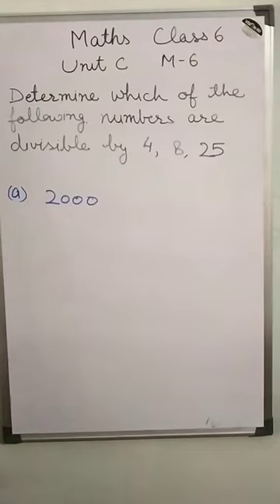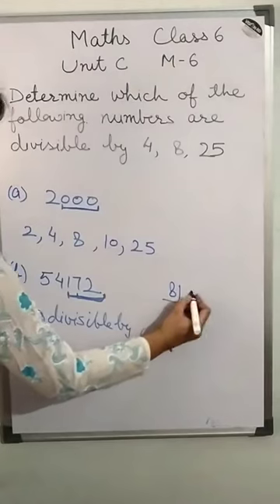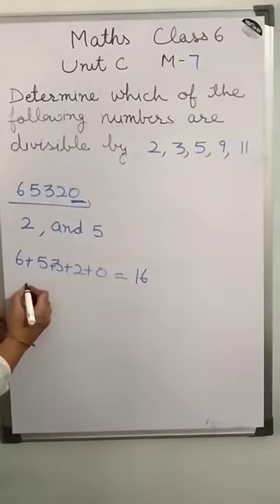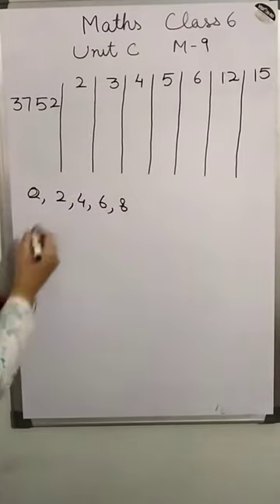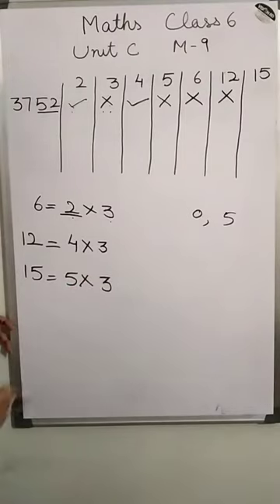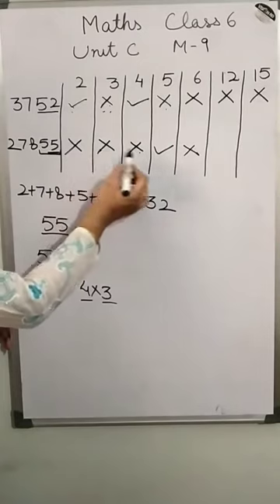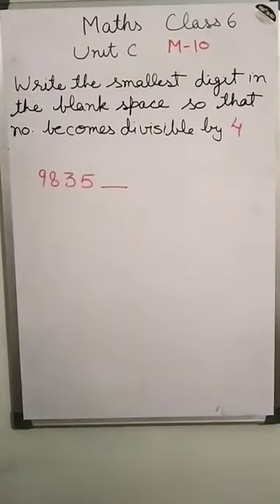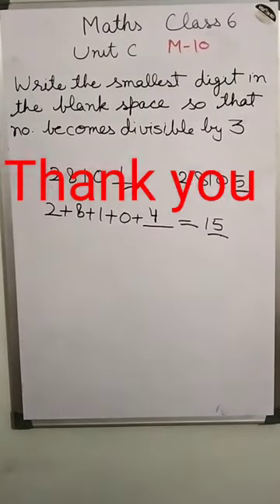Questions based on divisibility test